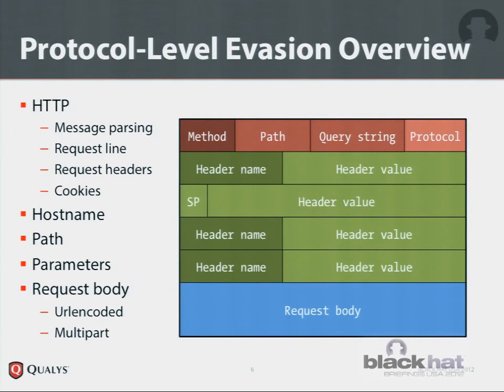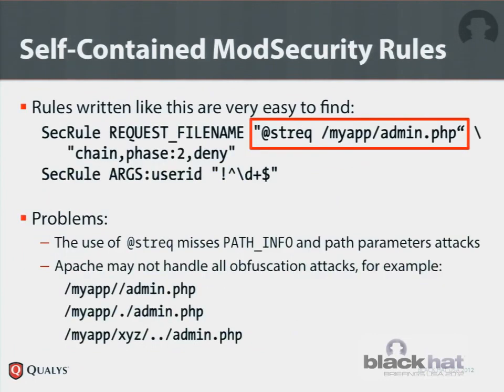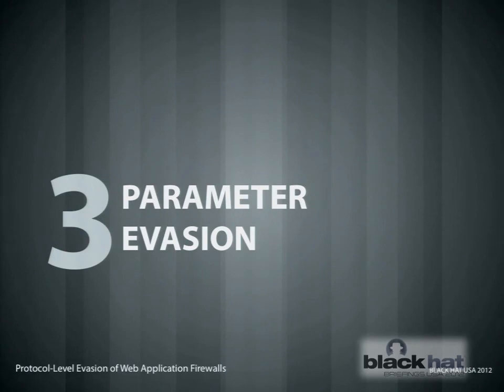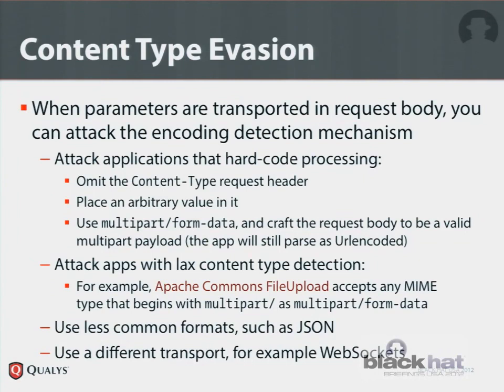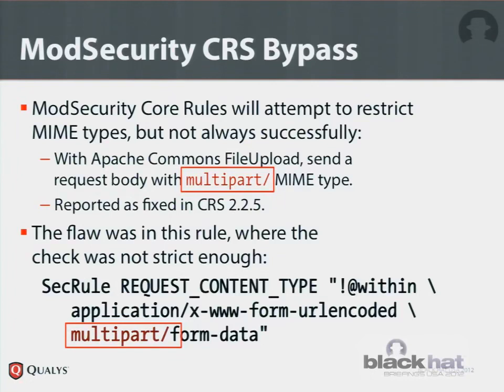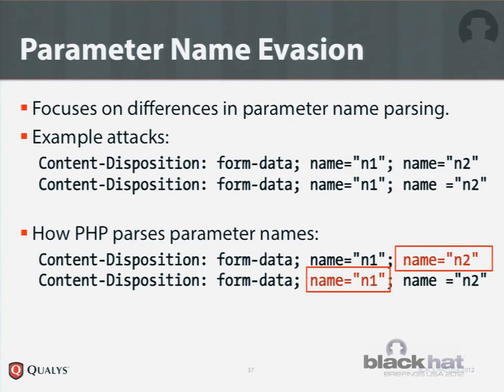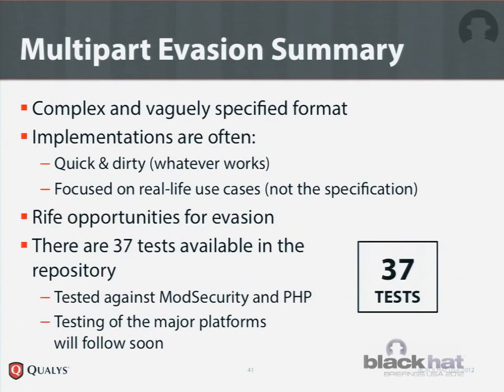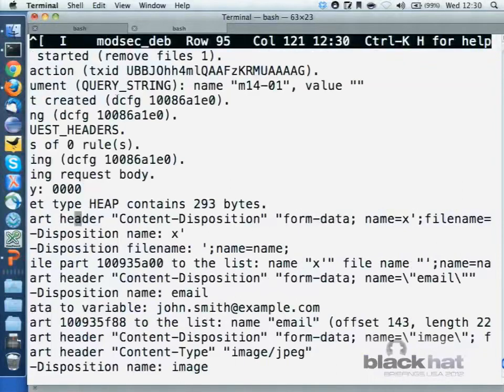Evasion of Webapplication